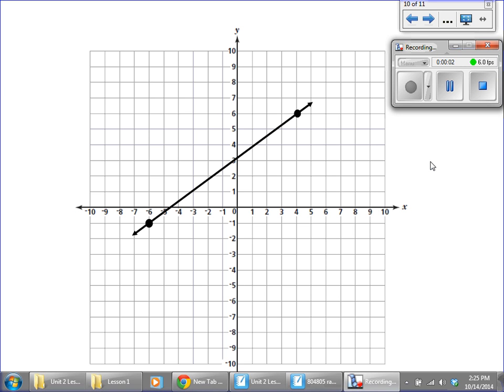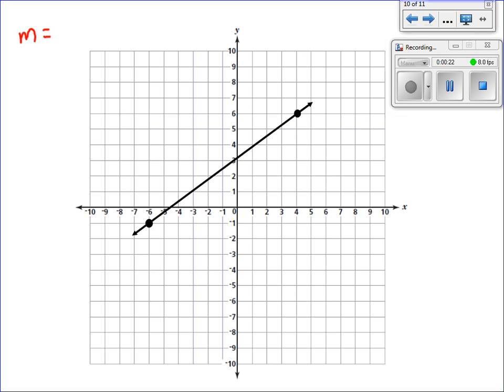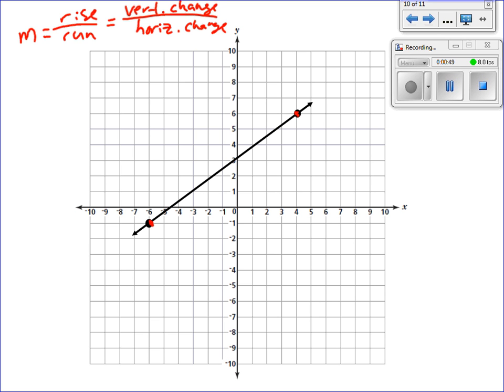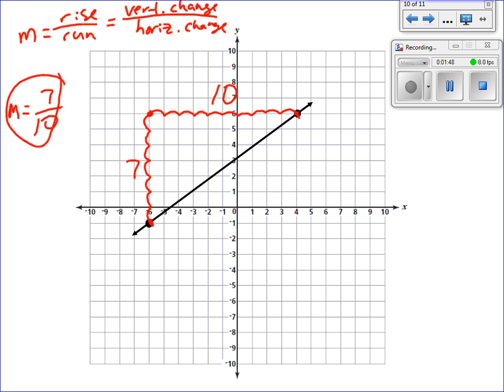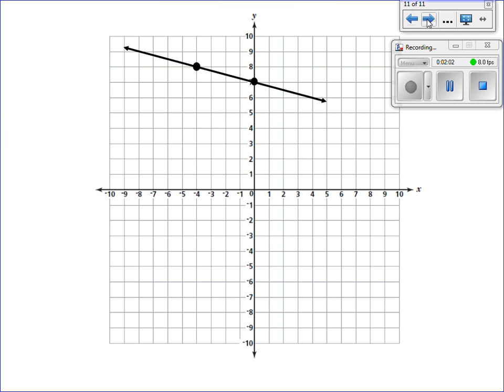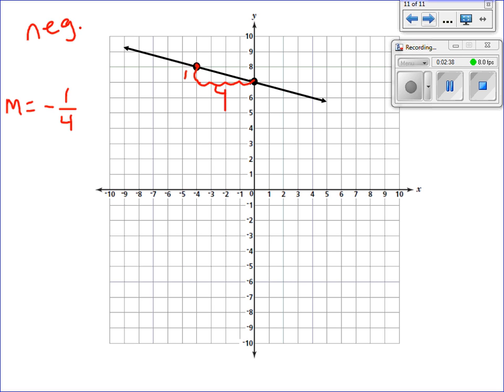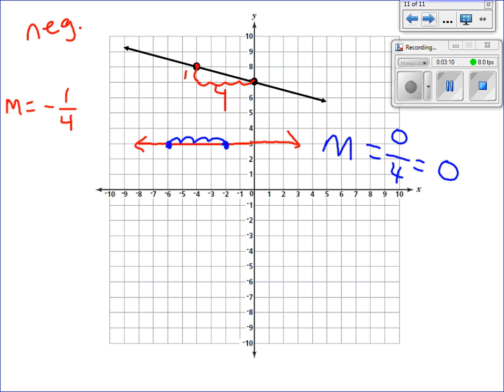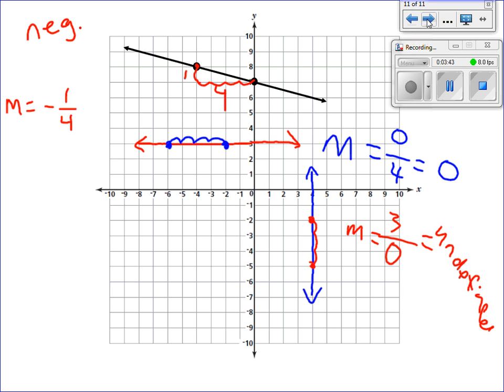finding slope of line on graph (by counting)